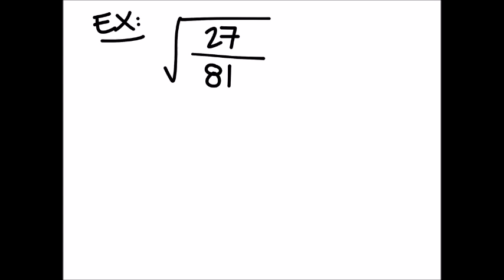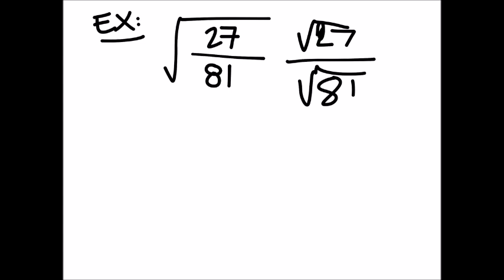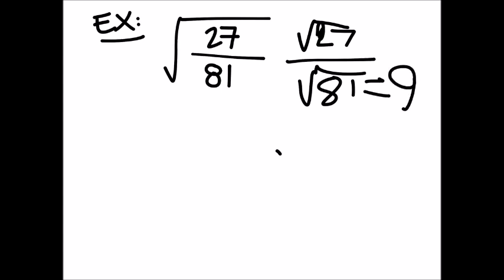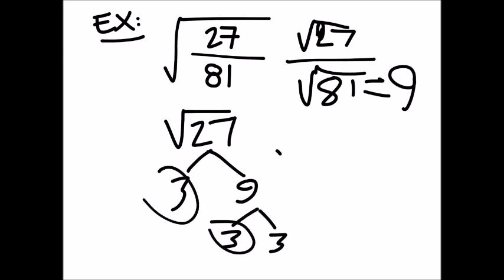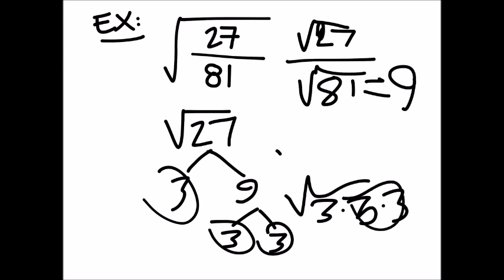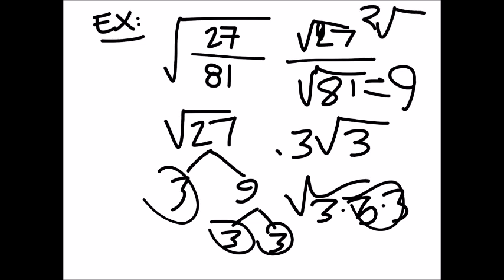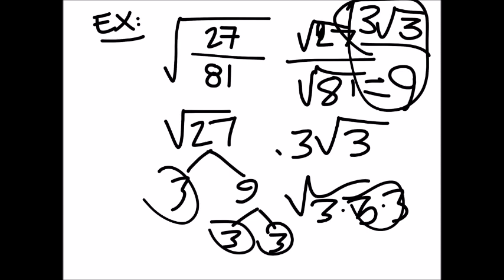Square Roots of Fractions: sqrt(27/81)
The problem:
Simplify the square root
sqrt(27/81)

The solution:
sqrt(3)/3